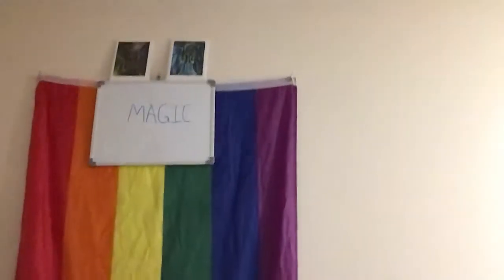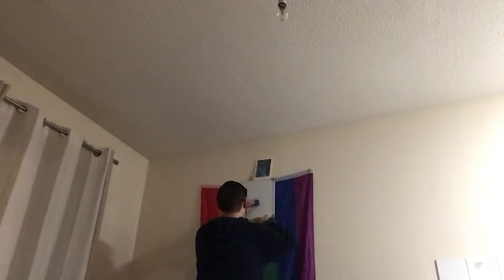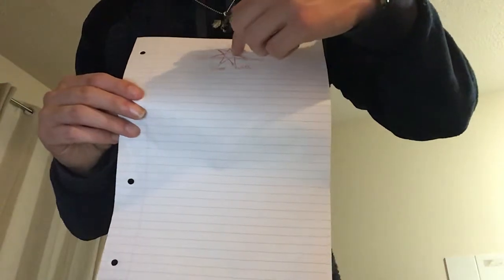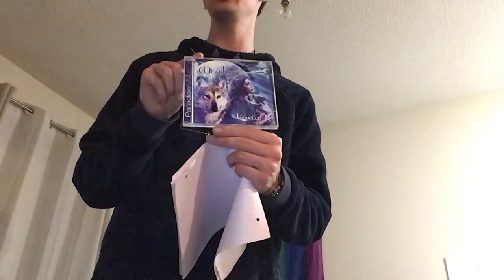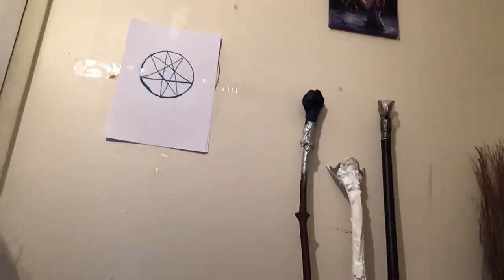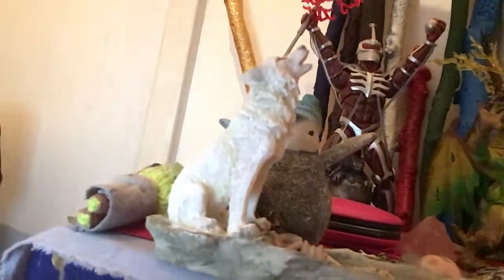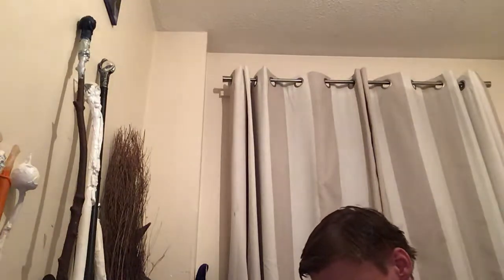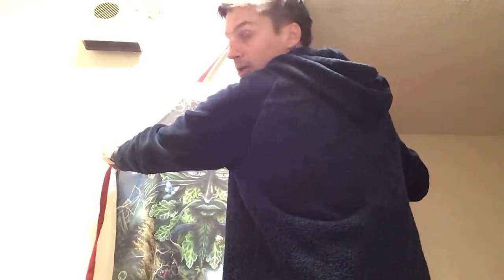More information on my journey of Paganism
This is a second video on my journey through discovering my own Pagan path and I’m hoping that it helps other people who are Pagan who are beginning their own path